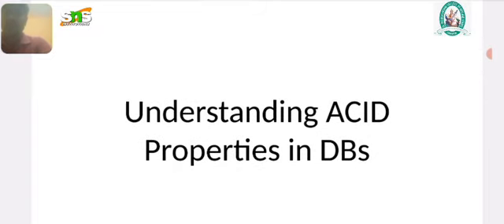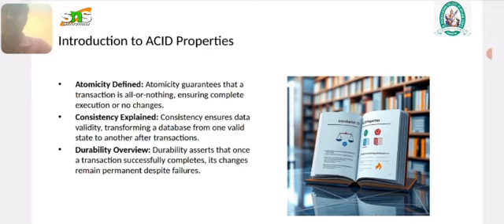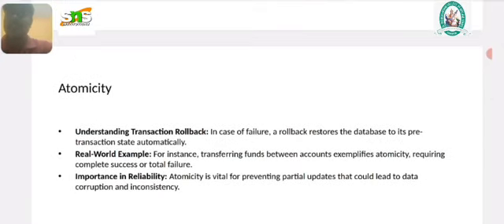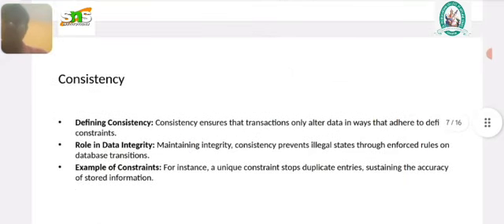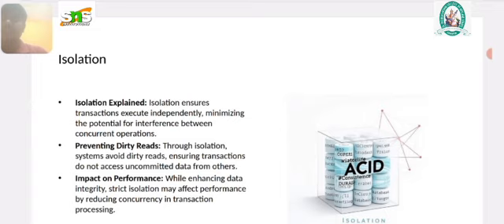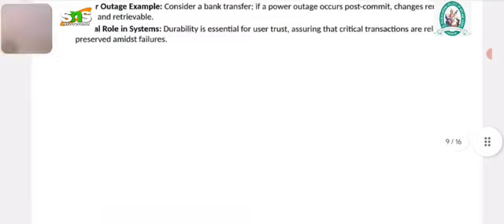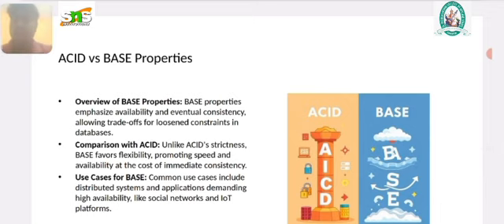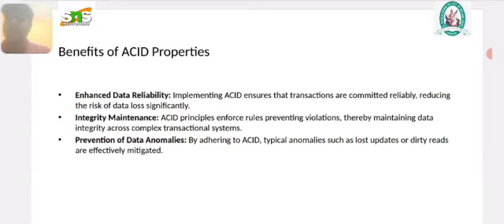Understanding ACID Properties|Advanced RDBMS|SNS Institutions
In the world of Database Management Systems (DBMS), transactions are fundamental operations that allow us to modify and retrieve data. However, to ensure the integrity of a database, it is important that these transactions are executed in a way that maintains consistency, correctness, and reliability. This is where the ACID properties come into play.

ACID stands for Atomicity, Consistency, Isolation, and Durability. These four key properties define how a transaction should be processed in a reliable and predictable manner, ensuring that the database remains consistent, even in cases of failures or concurrent accesses.